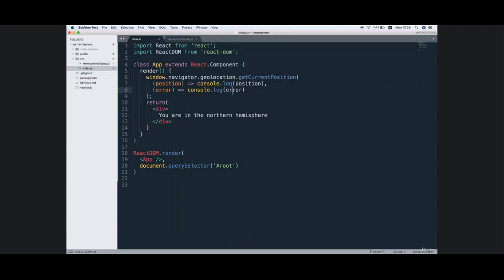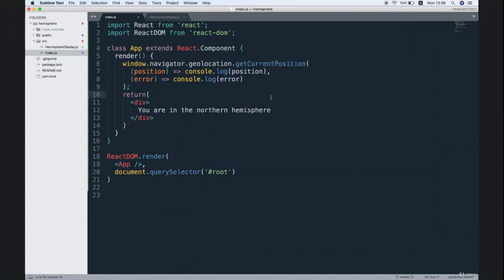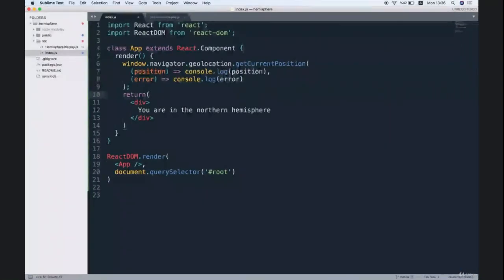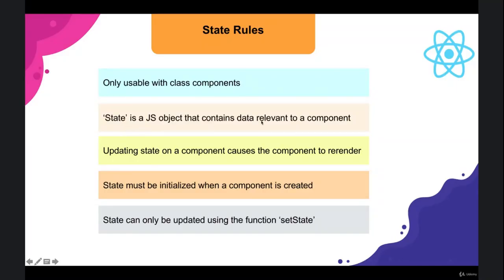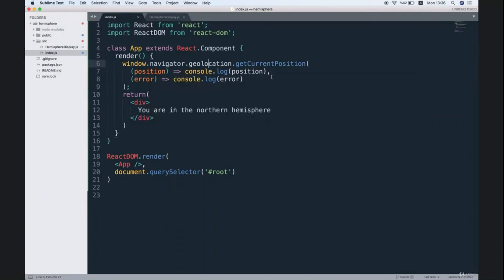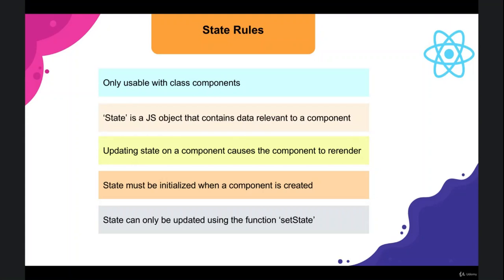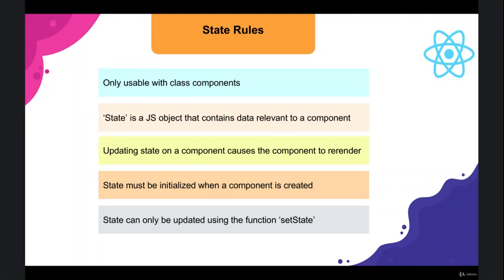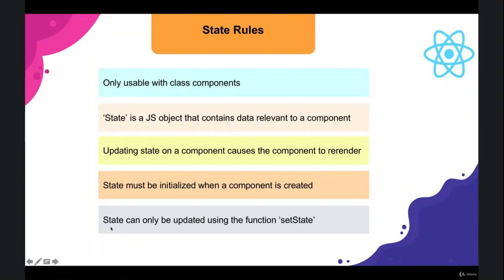32-State Rules in React.js